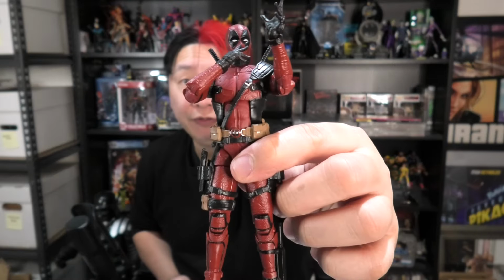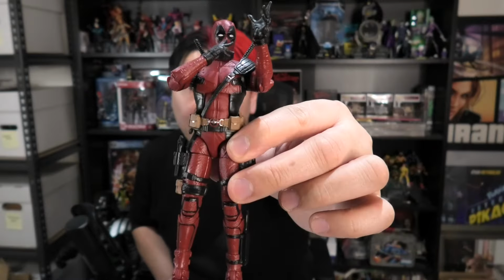DEADPOOL Marvel Legends | Legacy Collection | Unboxing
Unboxing Deadpool Marvel Legends Legacy Collection

FILMED ON:
iPhone 14 Pro
Panasonic HC-VXF1